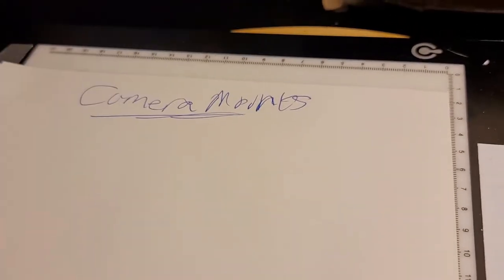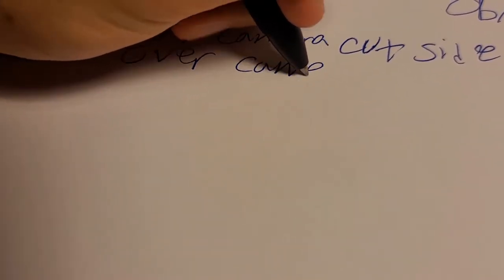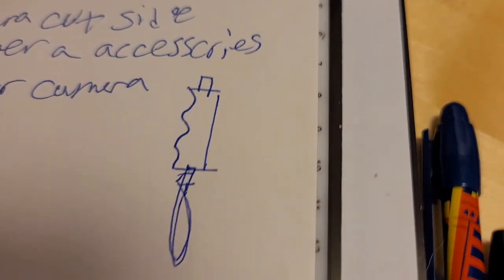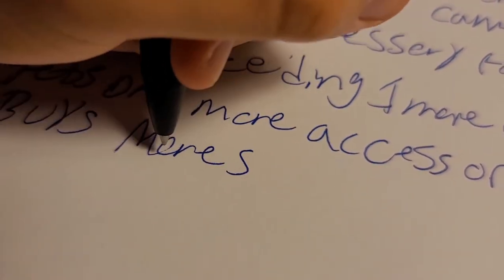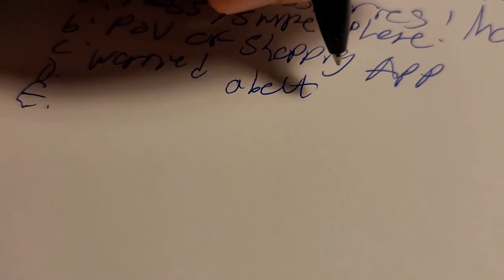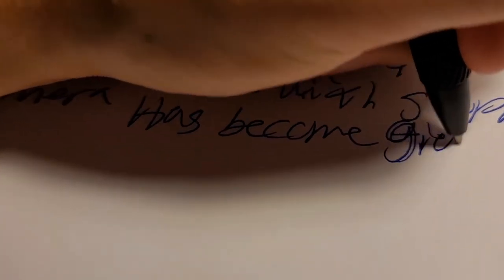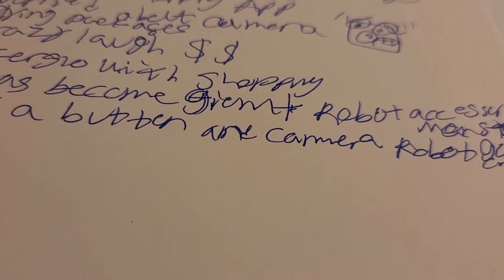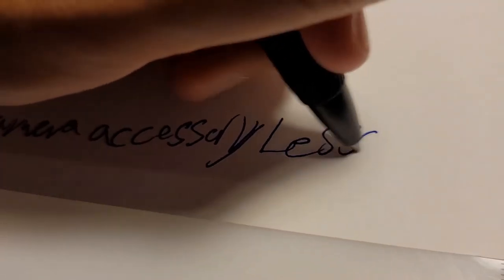PRODUCTION VLOG The Sergio Show Episode #255 Writing Outline